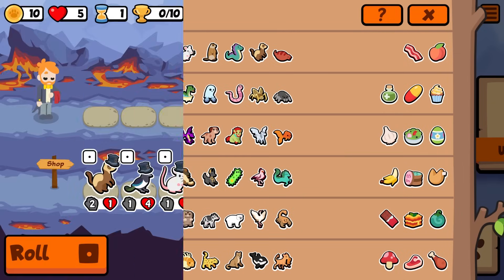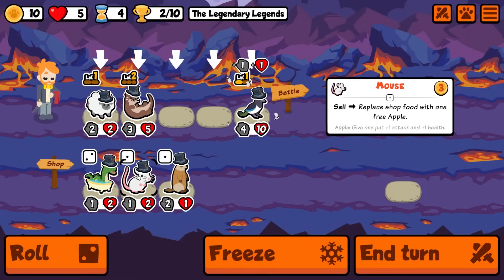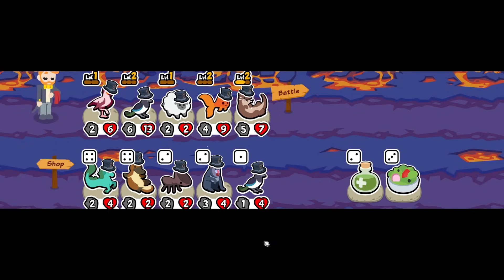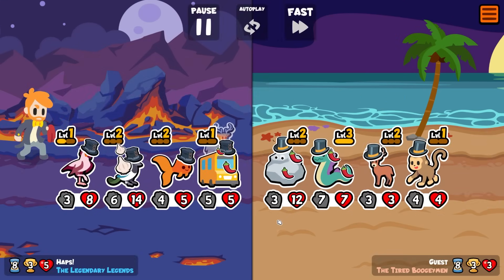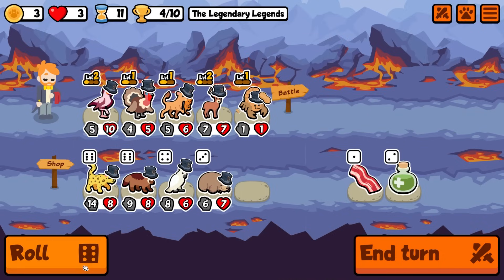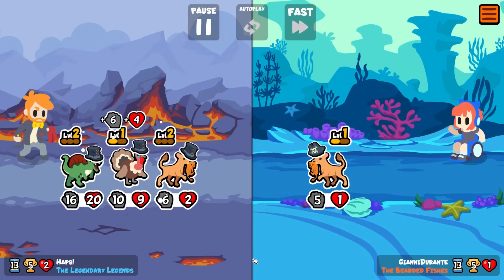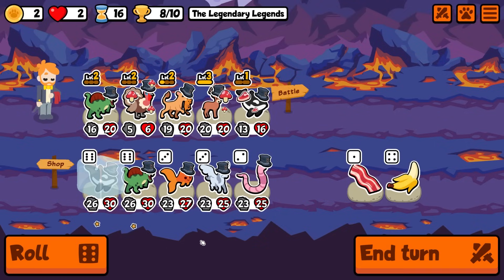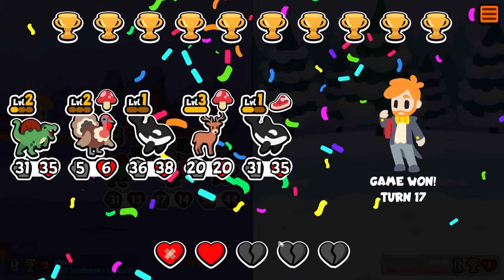It is SUMMONING SEASON in Super Auto Pets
As a big fan of the sniping archetype, coming up against a team of summoners is always fun. This week however the Summons rule the roost!